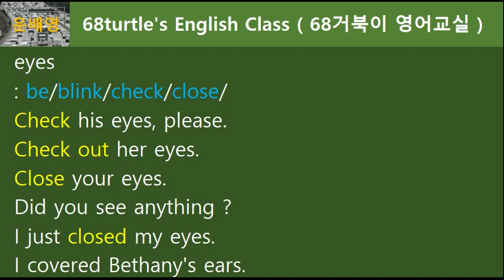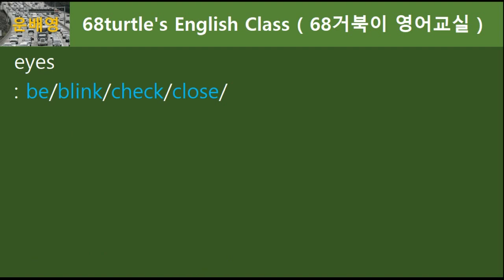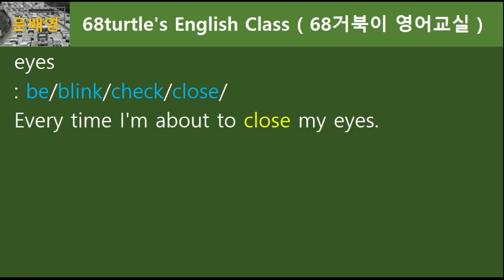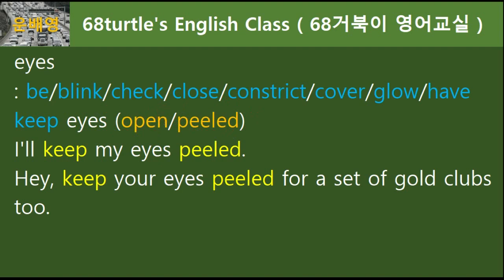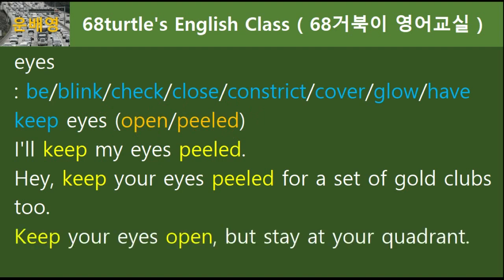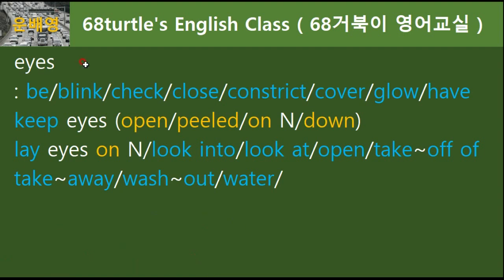[영어단어] 두 눈 똑바로 뜨고 어휘 한 번 확장해볼까요? 영어어휘 eyes 표현확장 68.0260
우리 신체 일부 중 두 눈 관련 어휘 한 번 배워볼께요. 비교적 쉬운 편이니 부담 갖지 마시고 클릭 !! ^^, 68.0260